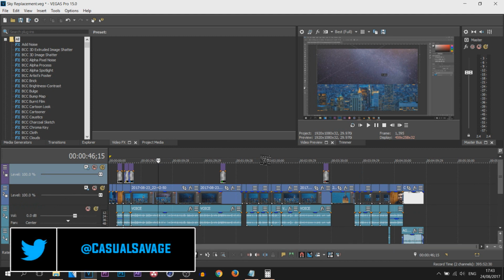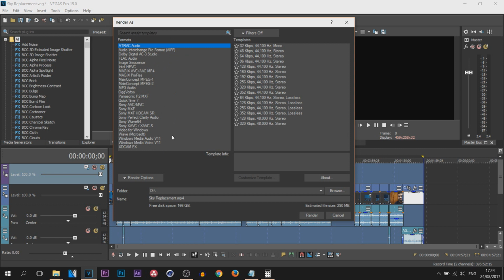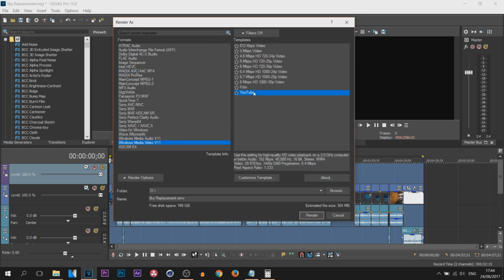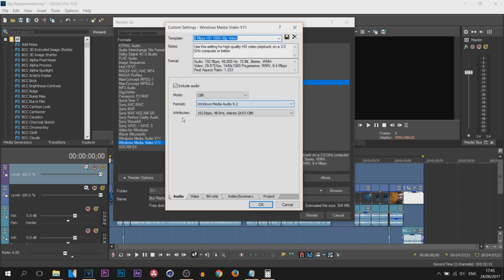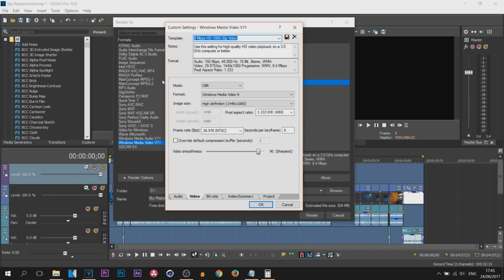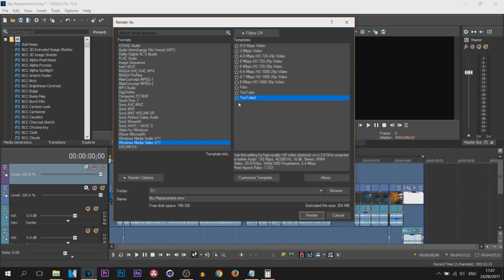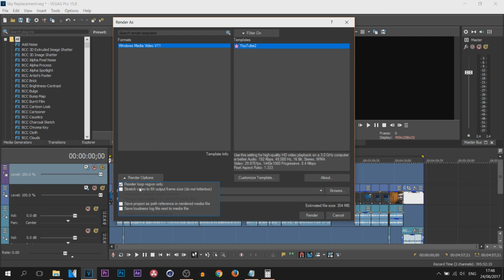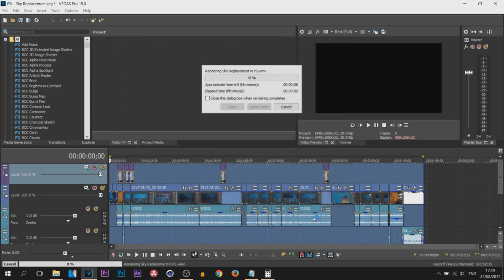The BEST Render Settings in Vegas Pro 15